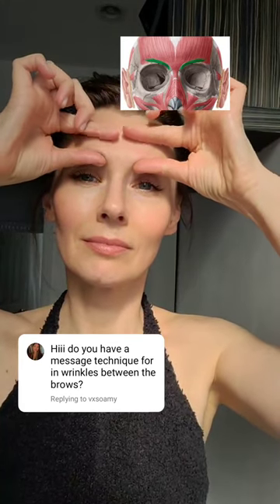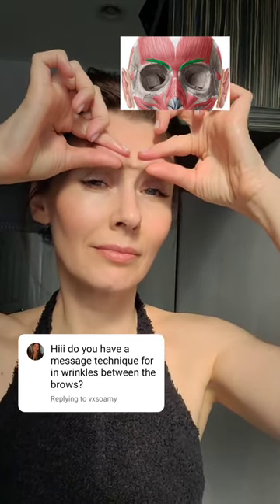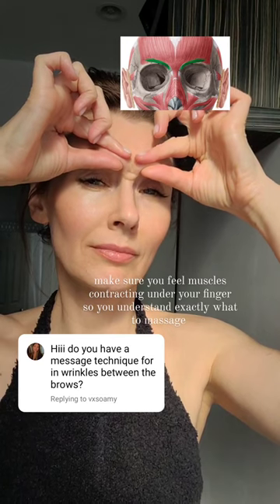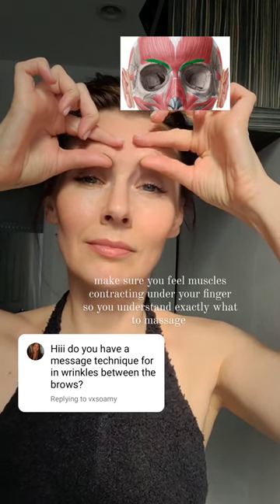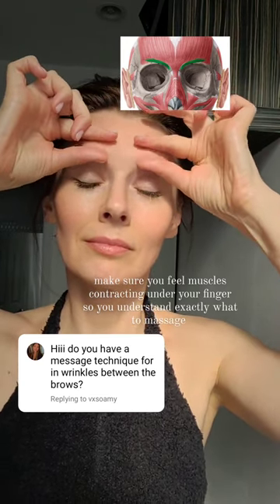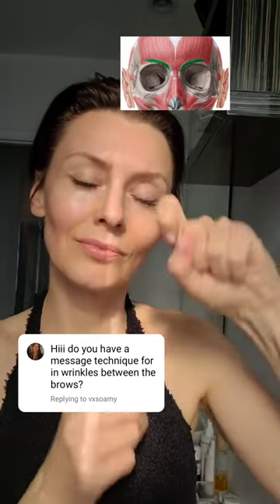How To Get Rid Of Wrinkles Between Eyebrows Naturally / Eyebrow Wrinkle Massage / Skincare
How to massage eyebrows to fix wrinkles between eyebrows! Between eyebrow wrinkles with this eyebrow lift massage / face massage for eyebrow lift / eyebrow lifting massage. Eyebrow wrinkles and how to get rid of eyebrow wrinkles / reduce wrinkles between eyebrows. It's an easy eyebrow massage as an easy night time skin care routine, easy skin care tips and an easy to follow skin care routine. Anti aging skin care, anti aging skin care products, anti aging tips, anti aging skincare routine, anti aging - to help reduce wrinkles, reduce wrinkles on face and reduce wrinkles around eyes. Natural skin care routine at home and natural skin care remedies. Follow my massage ideas / massage movements / massage moves / for your massage set up at home / massage set up, massage session / with the best massage techniques / massage tips / massage therapy. Beauty hacks, beauty secrets, beauty secrets for skin and beauty secrets and tips!

Make sure you massage the MUSCLES and not just the skin layer.
Grab these muscles and FROWN. You need to feel muscles fully contracting under your fingers to fully understand what to massage.
These corrugator muscles constantly bring our brows towards its bone attachment ( the nose bone area) eventually creating creases in skin - frown wrinkles.
Next, with a knuckle start going in circles all over these muscles to find any muscle knots that you might feel as a slight bump and be very sensitive.